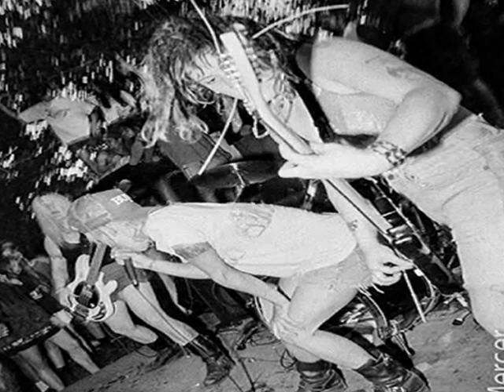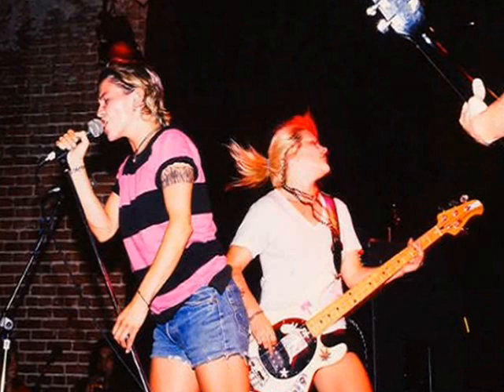7 Year Bitch-8 Ball Deluxe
Bio By She Rox All Female Bands: Seattle based 7 Year Bitch began in 1990, at the forefront of the of the Seattle grunge movement, 7 Year Bitch were one of the few all female bands to emerge from the movement from it's conception. Their aggressive mix of punk, and grunge combined with their raw sound gained the band much attention and a handful of singles along with an ep recorded between 1990 and 1991 would make up their 1992 debut album, "Sick Em'" however the debut was overshadowed by original guitarist Stefanie Sargent's death shortly after it's release,and band friend and Gits front woman, Mia Zapata was raped and murdered soon after, the tragedies left the remaining members unsure whether to continue on or not, with the bands popularity growing they moved ahead and recruited guitarist Roisin Dunne and by 1994 they released "Viva Zapata" , a tribute more or less to Sargent and Zapata, the album took a much more solemn, at times dark serious tone in songwriting, the album however only grew their fan base larger and even showcase them in the major motion picture "Mad Love" starring actress and fan Drew Barrymore, soon after they were soon signed to major label Atlantic in 1995, and released "Gato Negro" in 1996, although the band were at their height and the album was a strong effort , it failed to achieved what Atlantic had hoped for, after a tour for the third album guitarist Roisin Dunne left the band and was replaced my former Mudwimin guitarist and 7 Year Bitch's current sound engineer Lisa Faye Beatty, however this line up was short lived and the band broke up soon after, Selene would go on to work on a solo career and bassist Elizabeth Davis would continue to play in bands, notably the all female band Von Iva, Roisin Dunne would also continue on and guitarist Lisa Faye Beatty sadly, was killed in a auto accident in 2011.